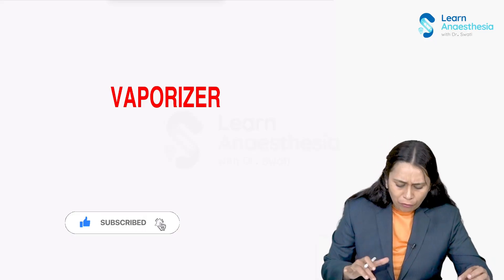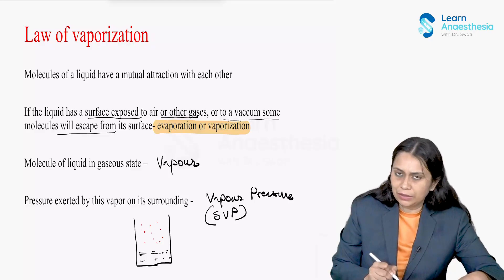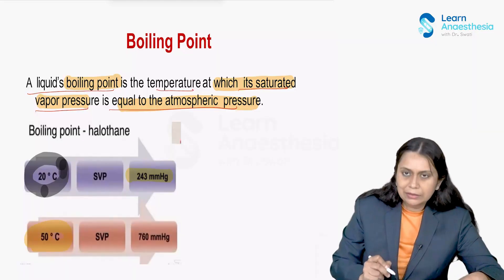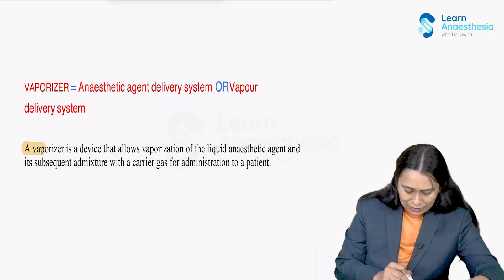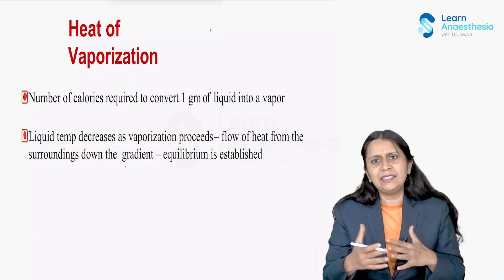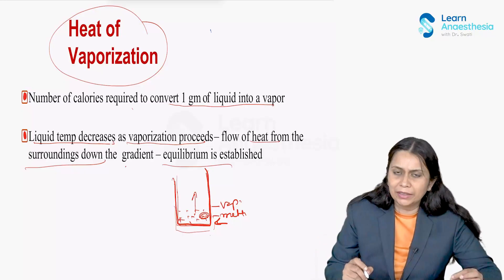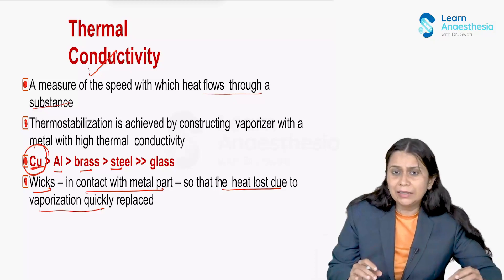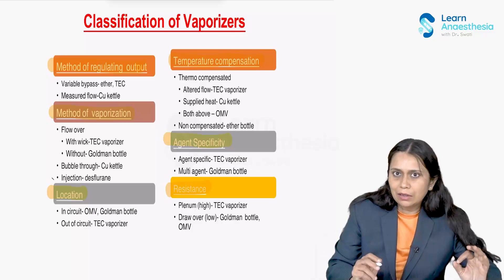"Understanding Vaporizers in Anesthesia: A Complete Guide" | Anesthesia Expert | Dr_Swati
In this video, we dive into the fascinating world of Vaporizers, a cornerstone of modern anesthesia delivery systems. Understanding how vaporizers work is essential for anesthesia residents and practitioners to ensure precise delivery of anesthetic agents.

What We’ll Cover:

1.  Physics Behind Vaporizers: Explore the principles of vaporization and how they enable the delivery of volatile anesthetic agents.

2.  Classification of Vaporizers: Learn about different types of vaporizers and their unique features.

3.  TEC System of Vaporizers: Understand how temperature-compensated systems ensure consistent performance.

4.  Newer Vaporizers: Discover advancements in vaporizer technology and how they improve efficiency and safety.

By the end of the session, you’ll gain valuable insights into how vaporizers work and their role in modern anesthetic practice.